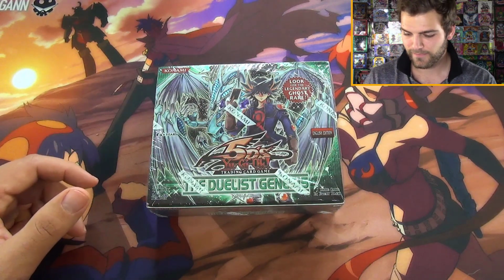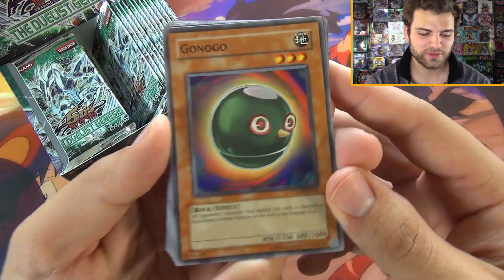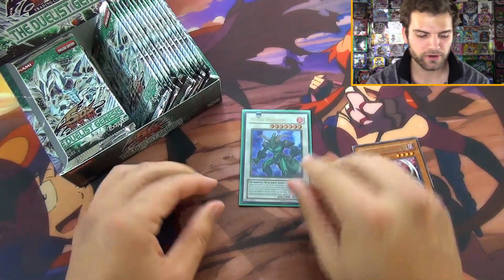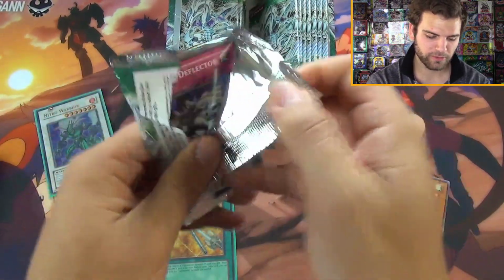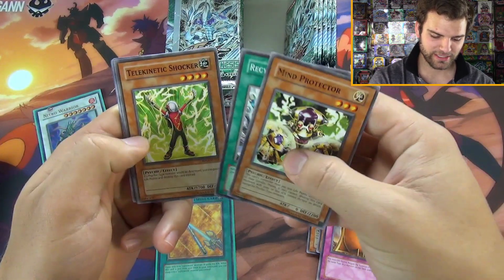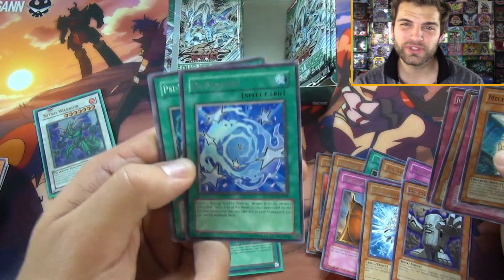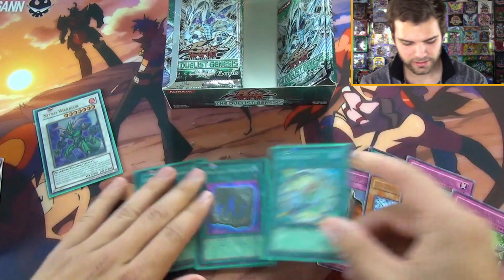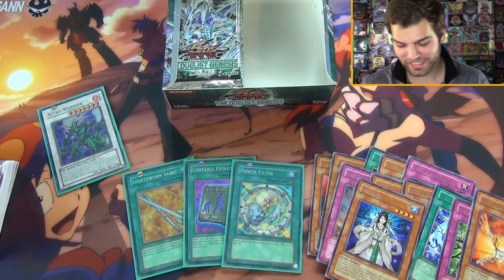Best YuGiOh 5D's The Duelist Genesis (TDGS) 2008 Box Opening & Review! OH BABY!!